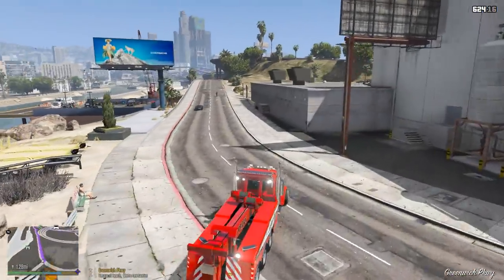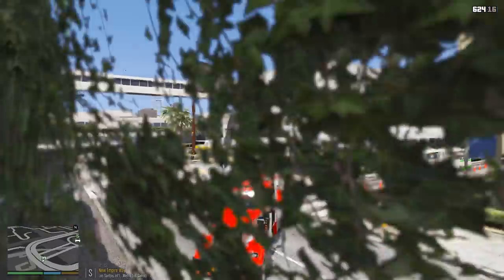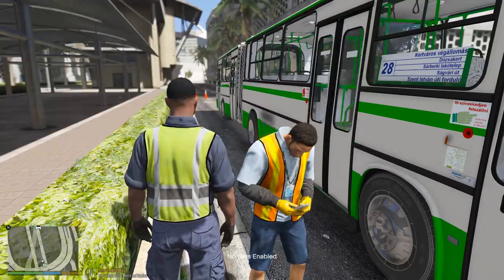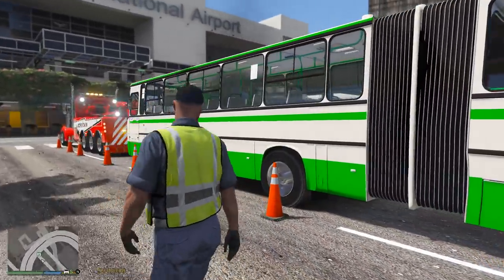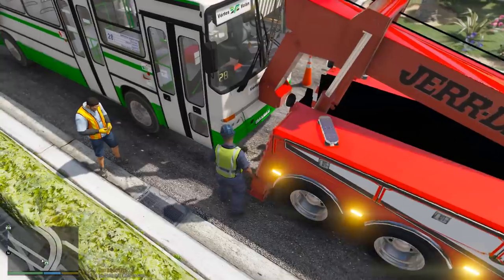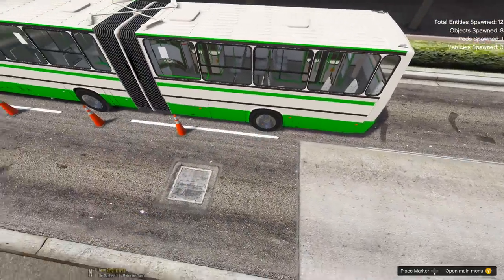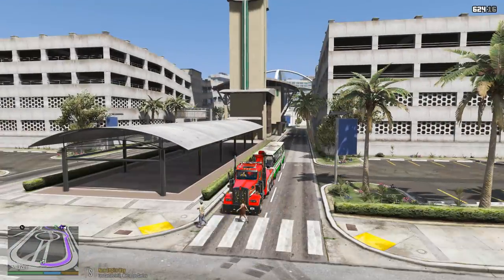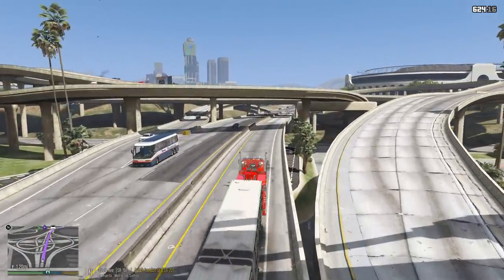GTA 5 Real Life Mod #153 Kenworth Heavy Duty Tow Truck Wrecker Towing An Articulated Bus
GTA 5 Real Life Mod Kenworth W900 Heavy Duty Tow Truck Wrecker towing an articulated bus that broke down at the airport.

Heavy Duty Peterbilt Tow Truck Wrecker Private Custom made mod